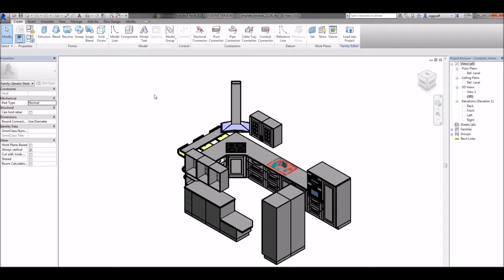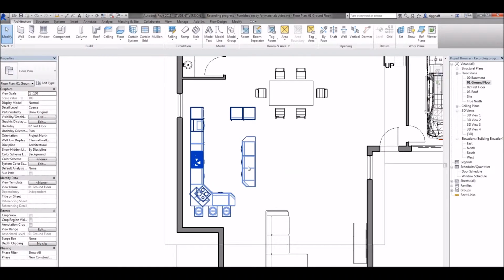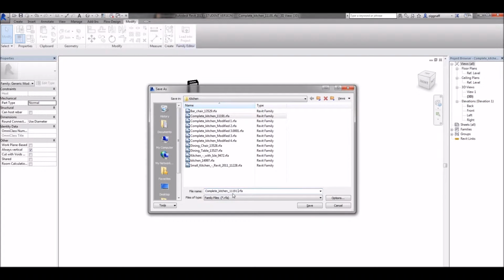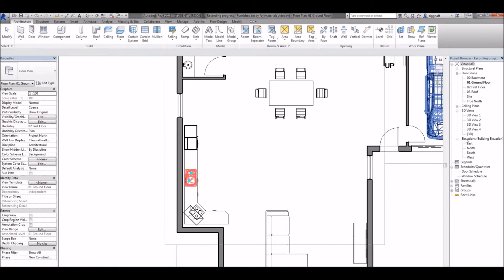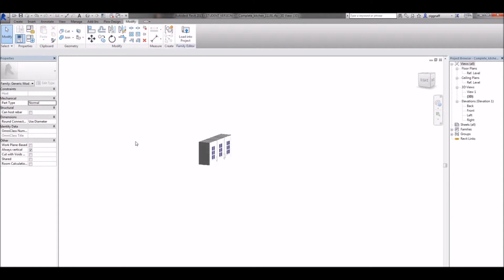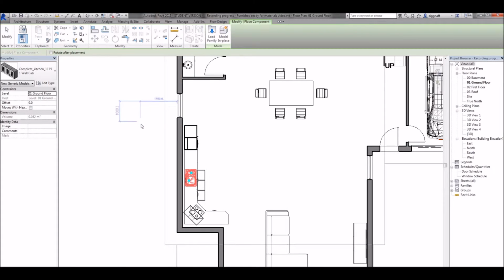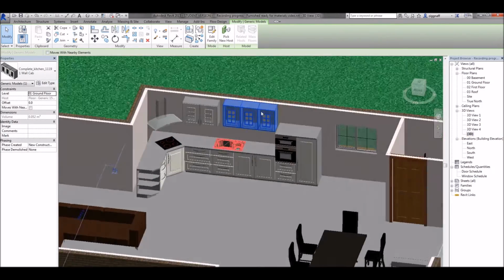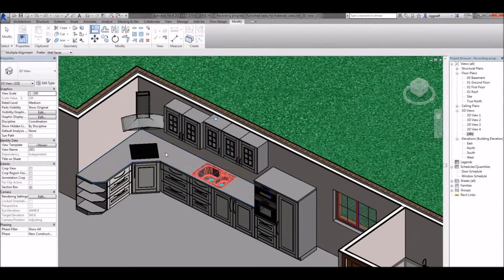Revit - Editing Families - Selecting and Deleting Components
In this video we will go through editing families to delete or rearrange components.

This is a great way to customise the full kitchens available on Revit city